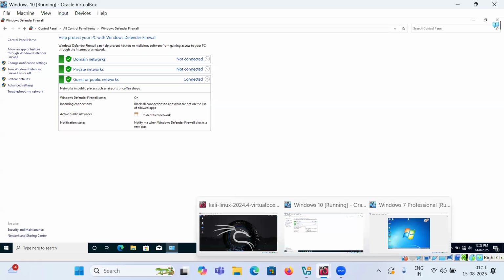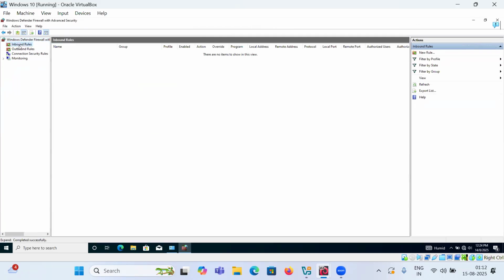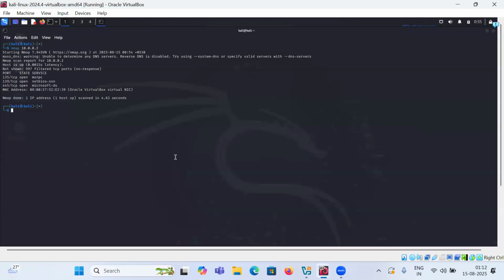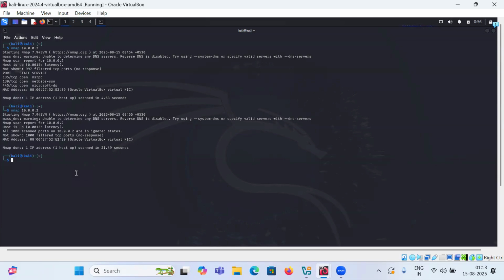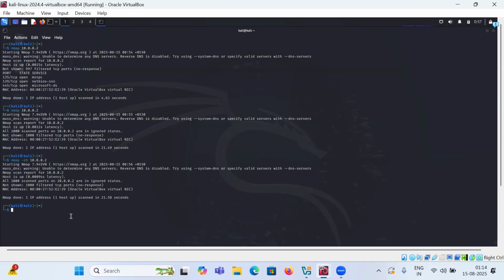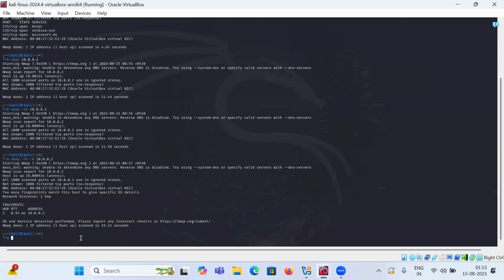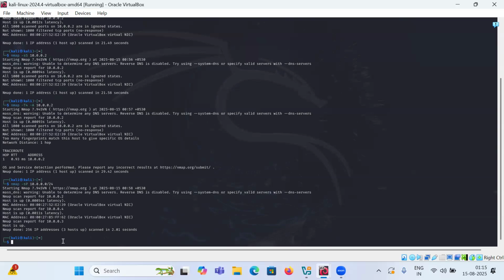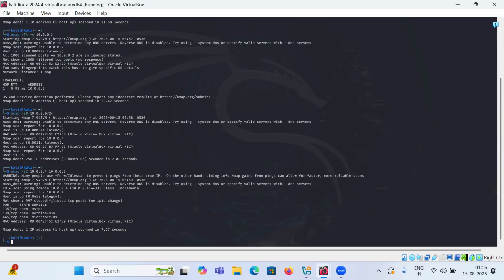Windows Firewall evasion with Nmap: A Step-by-Step Guide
In this video, I demonstrate how to bypass the Windows firewall using Nmap. With a setup that includes a Kali Linux machine and both Windows 10 and Windows 7 machines, I walk you through the process of scanning and identifying services while navigating firewall restrictions. By following the steps outlined, you'll learn how to effectively use Nmap to achieve your networking goals.

00:00 - Intro to Bypassing Firewall
00:05 - Overview of Setup and Machines
00:10 - Objective: Bypass Windows Firewall
00:15 - Initial Nmap Scanning Process
00:20 - Kali Linux IP Address Details
00:25 - Restricting Kali Linux Machine
00:30 - Discovering Running Services
00:35 - Accessing Windows Firewall Settings
00:40 - Creating Inbound Firewall Rule
00:45 - Rule Type Selection Explained
00:50 - Specifying IP Address Range
00:55 - Bypassing Firewall with Nmap
01:00 - Scanning Target Machine IP Address
01:05 - Using Nmap Parameters Explained
01:10 - Nmap Scanning Results Overview
01:15 - Understanding Ping Restrictions
01:20 - Summary of Bypassing Firewall
02:30 - Conclusion and Thanks for Watching